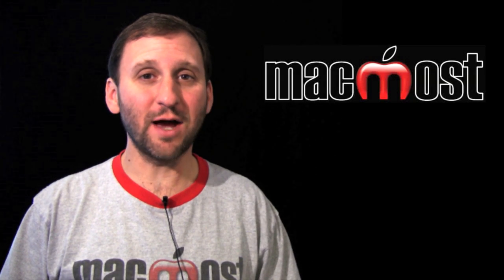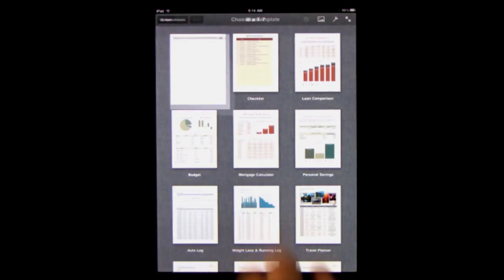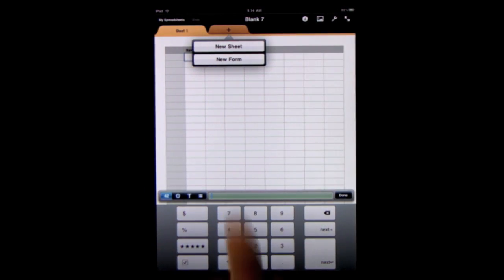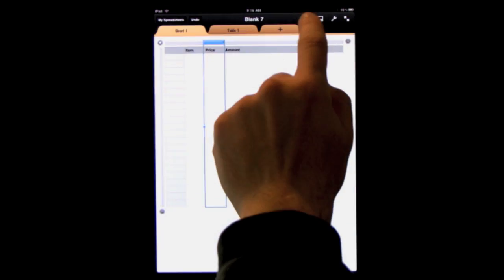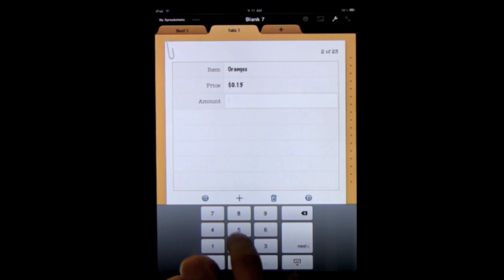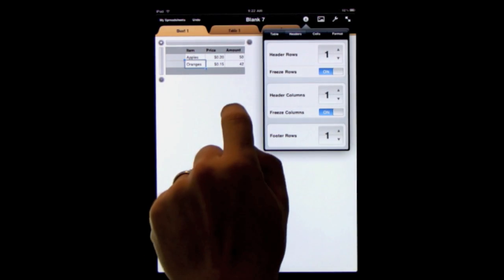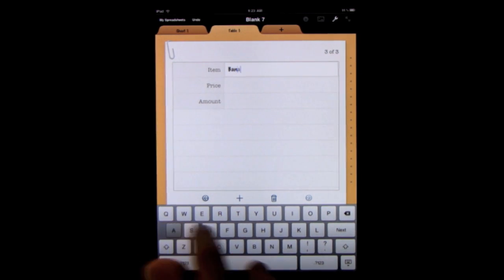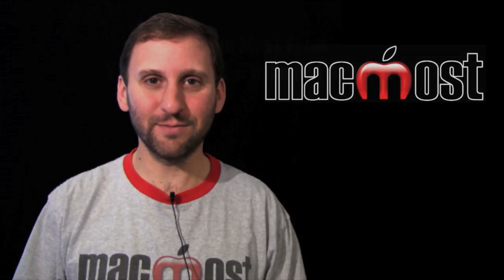Creating Forms In iPad Numbers (MacMost Now 398)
One interesting feature of Numbers on the iPad is the ability to create forms. You can use forms to fill in the rows of a spreadsheet instead of entering data into the spreadsheet grid.